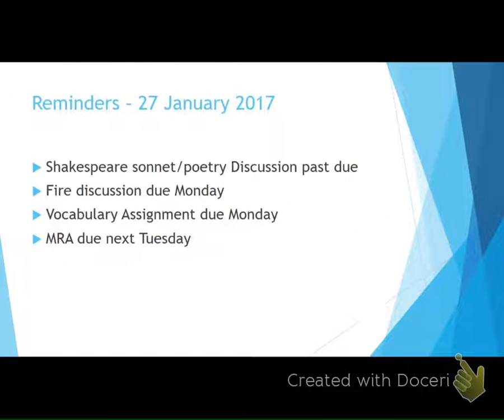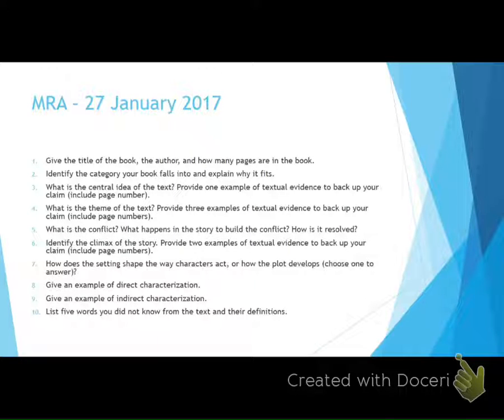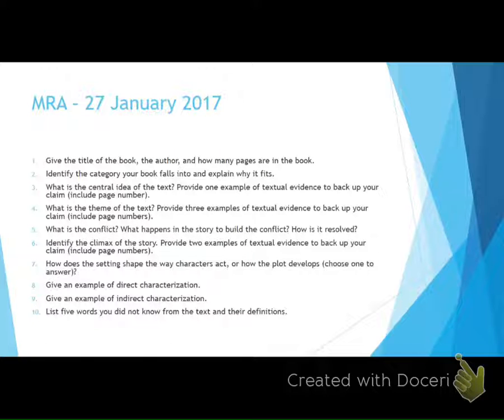7th Grade - January 27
Class work for January 27